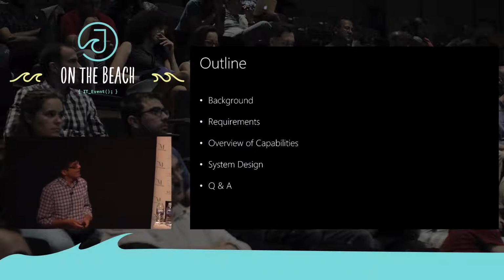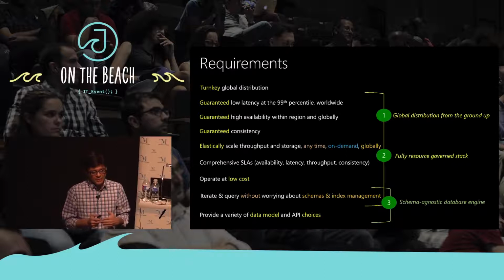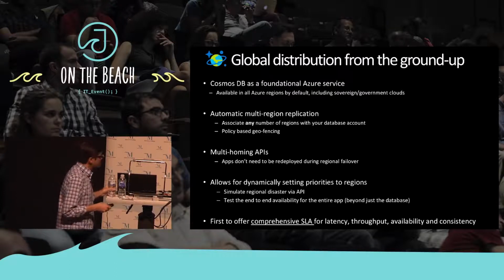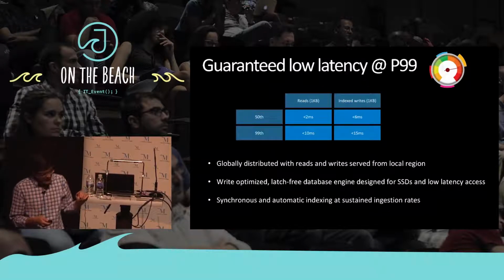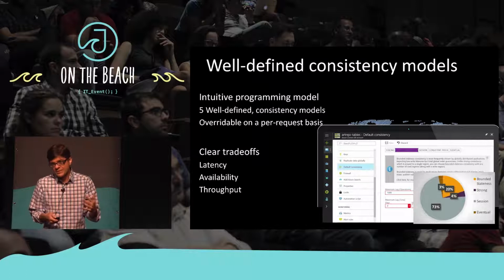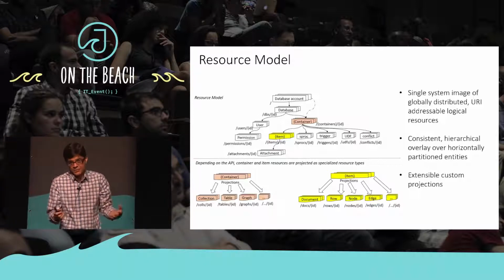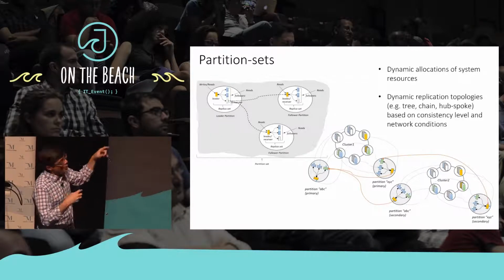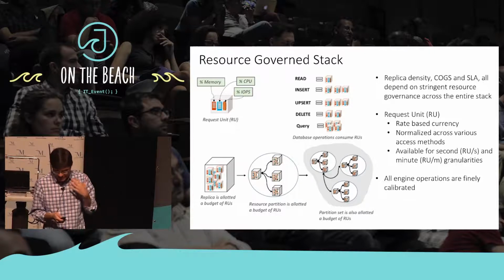Cosmos DB - Dharma Shukla - JOTB17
Dharma will describe the internals of the system design and various design trade-offs they had to make in the process of building Azure Cosmos DB service. He will also share his experiences from operating a globally distributed database service worldwide and maintaining comprehensive Service Level Agreements (SLAs).